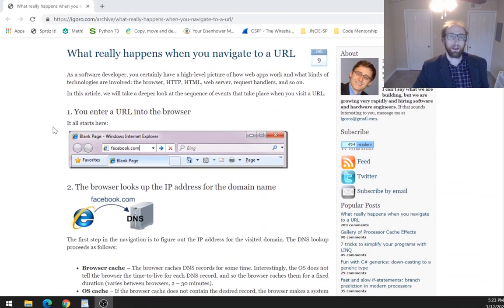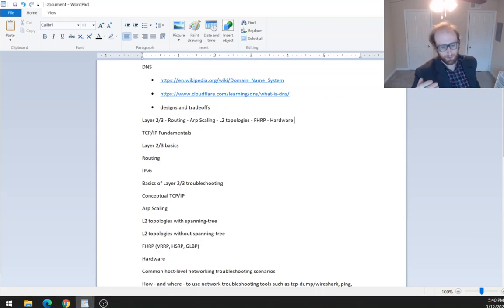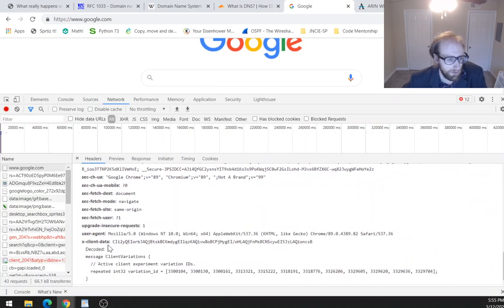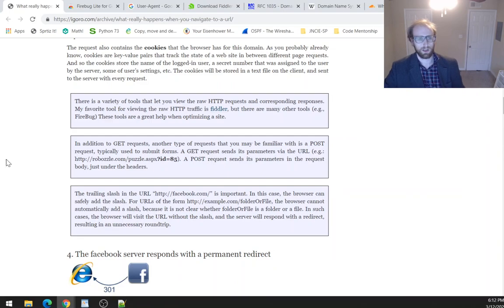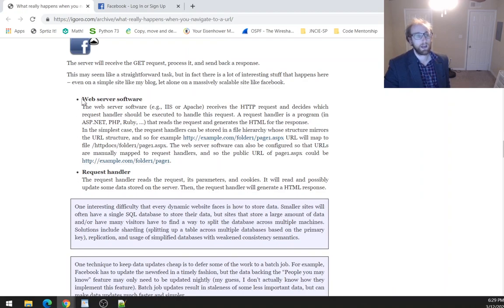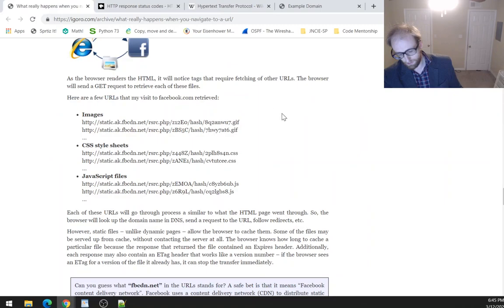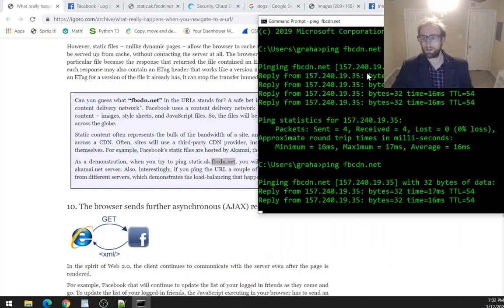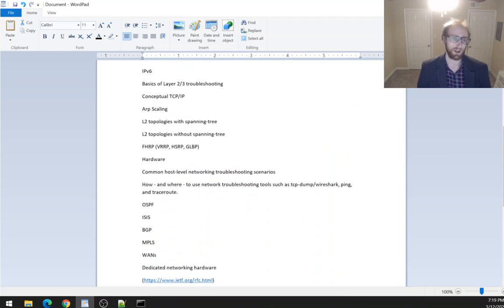Wild Networking: Introduction/URL/DNS/HTTP/HTML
First video in my new series "Wild Networking", where I explore network engineering as you might see it in the real world or at a job, aka "in the wild", and not just on a test. In this video I read the following blog post:

and I demo the built in F12 console in the Chrome browser.